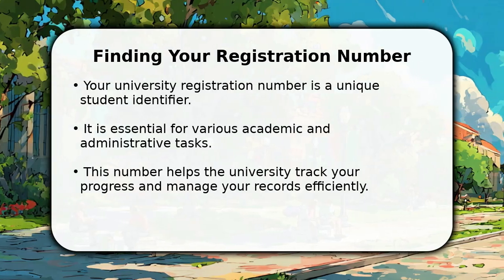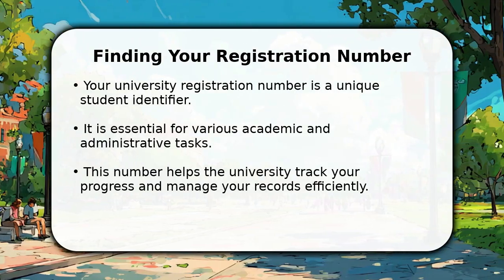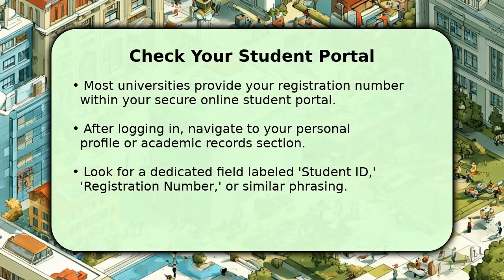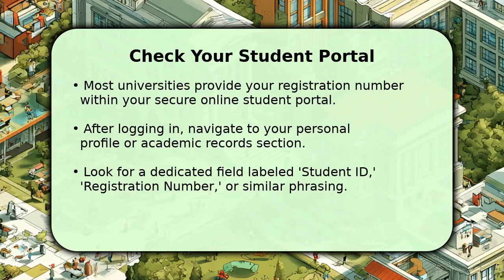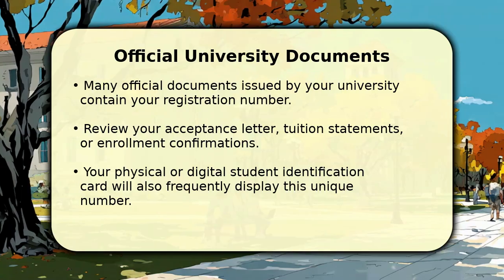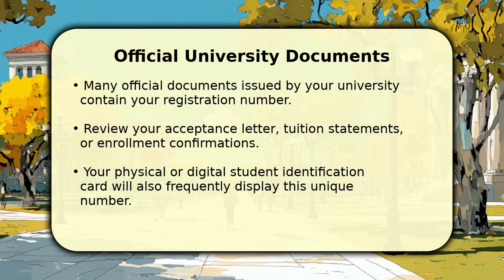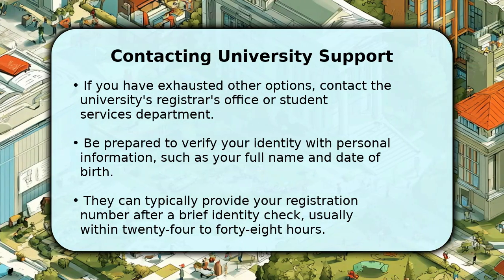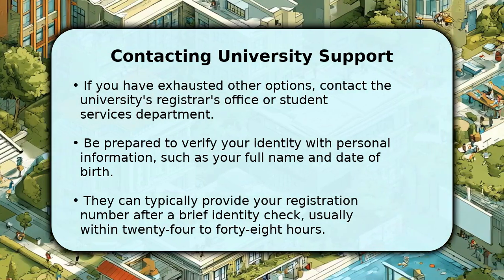How to Find University Registration Number (New 2025)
▸ :^) Are you wondering how to find your university registration number for the upcoming 2025 academic year? This essential guide provides a clear, step-by-step process to help you easily locate your unique student ID number. Whether you're a new student preparing for enrollment or need to access your academic records, understanding how to find this crucial number is vital.

In this video, you will learn multiple methods to retrieve your university registration number, including checking your admission letter, navigating your student portal, and contacting your university's administration. We'll cover common scenarios and provide practical tips to ensure you find your enrollment details without hassle. Get ready to streamline your university experience by learning exactly how to find your registration number for 2025!